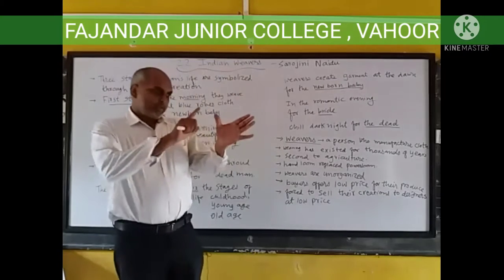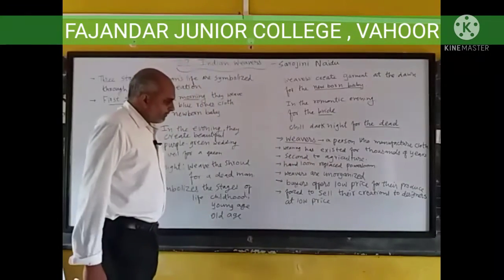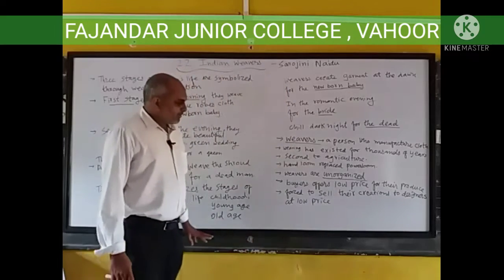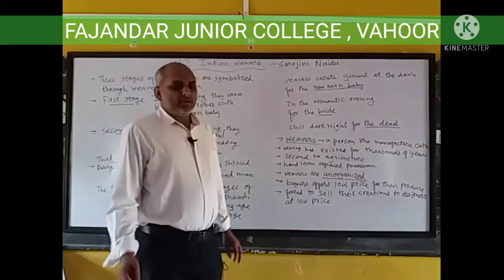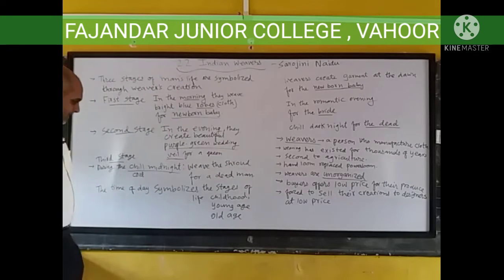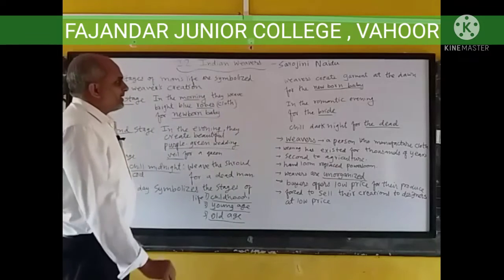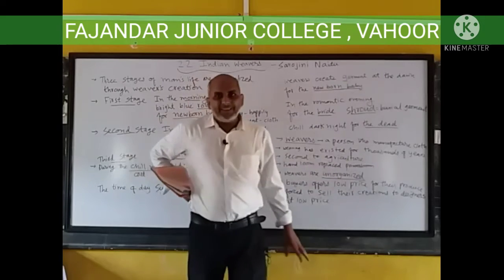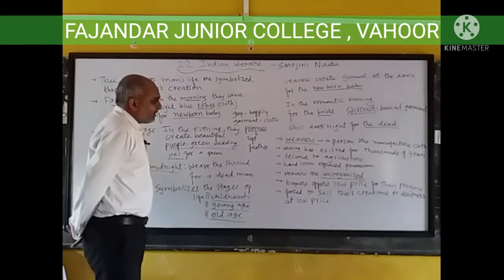2. 2 INDIAN WEAVERS. - SAROJINI NAIDU.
Weaving  has existed for thousands of years in India. It was second only to agriculture. The weaves and fabrics from various regions were known around the world.Weavers are unorganized. Buyers offer  very  low prices and if one weaver refuses .They go to another weaver so  the prices are at lowest .They were forced to sell their creations at low rates to the designers.In this poem the poet has highlighted the three phases of human life that are new-born child which  symbolizes the birth, young age symbolizes the adulthood and the old age symbolizes the end of life that is death.(funeral shroud)